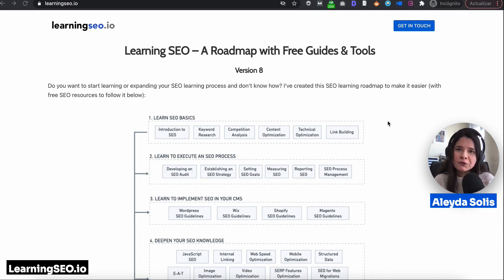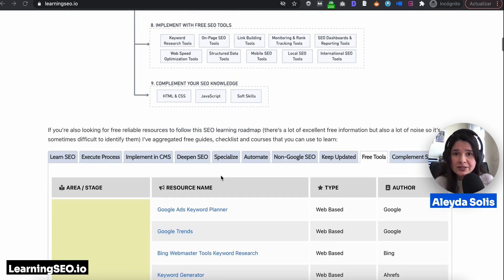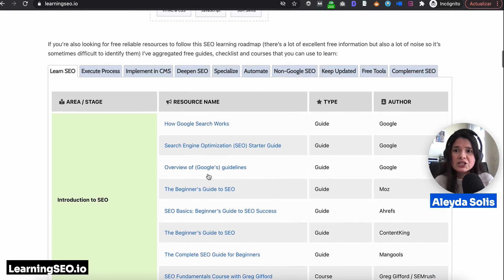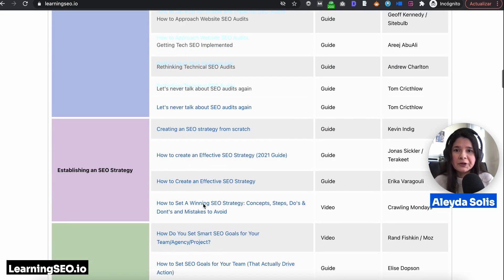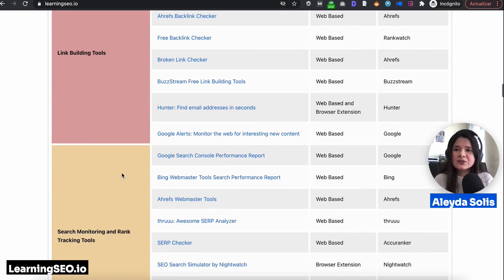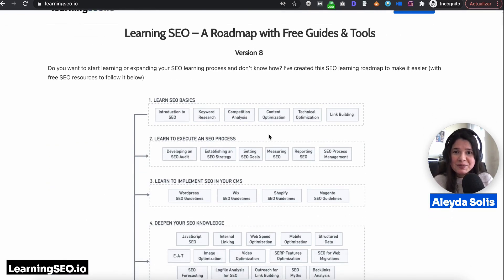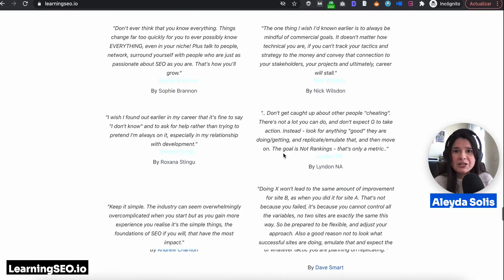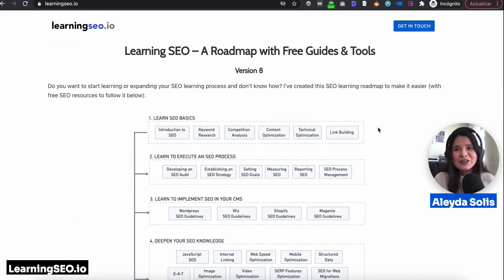Learn SEO with a Roadmap featuring Free Guides & Tools in LearningSEO.io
If you're looking to learn SEO for free, check out - a guide featuring a Roadmap with Free SEO Guides & Tools (+400 of them), to help you go through the different concepts and areas to execute an SEO process.